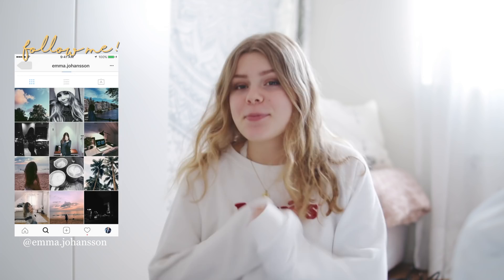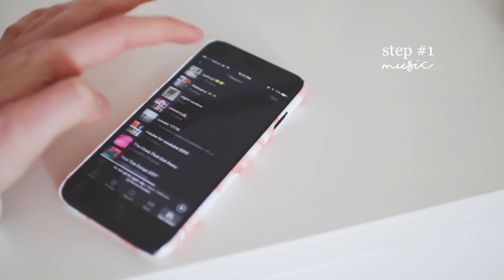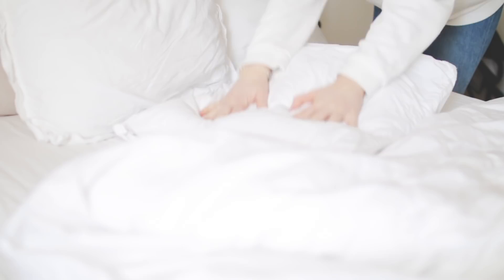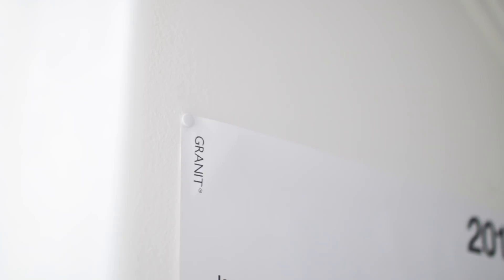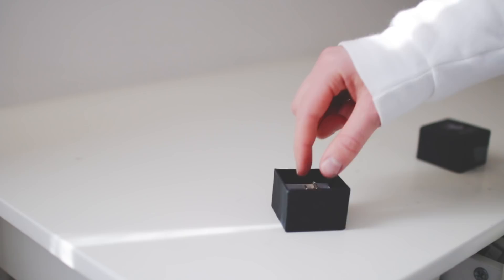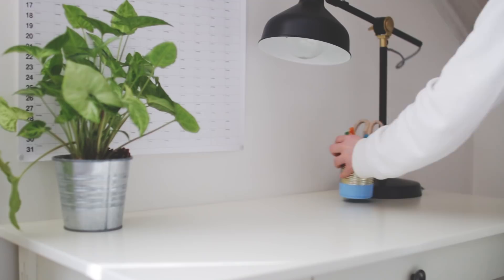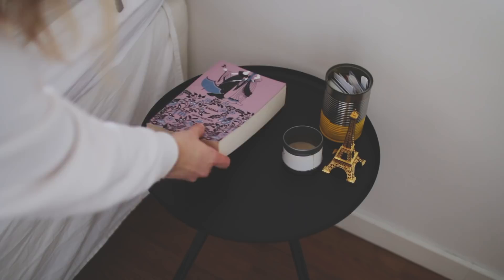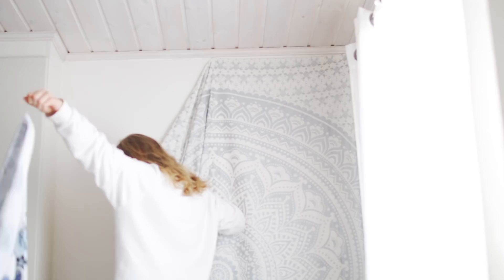SPRING CLEAN WITH ME! cleaning + organizing + motivation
SPRING CLEAN WITH ME! cleaning + organizing

FTC:
NERD STUFF:
✦ Camera: Canon EOS 70D
✧ Lens: Sigma 1.4 30mm Art
✦ Editing: Final Cut Pro X

This video is inspired by some of my favorite youtubers:
okaysage, olivia jade, mel joy, summer mckeen, mylifeaseva

(this video is about: okaysage, 2017, 2016, tumblr, aesthetic)